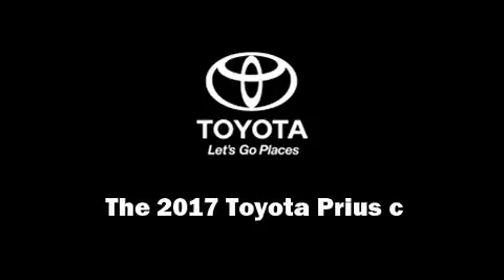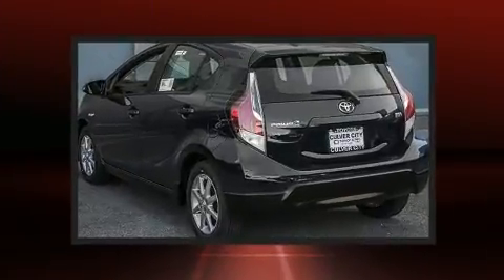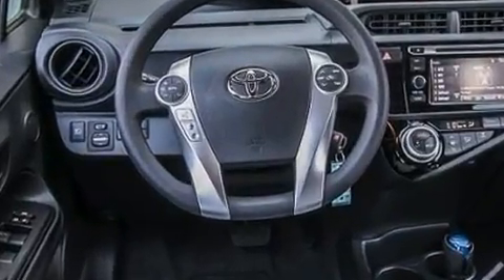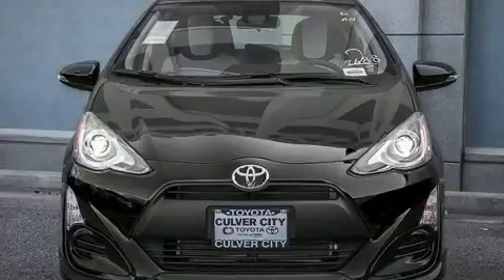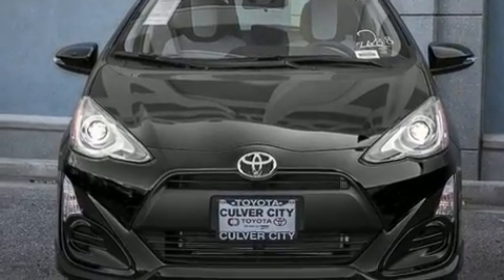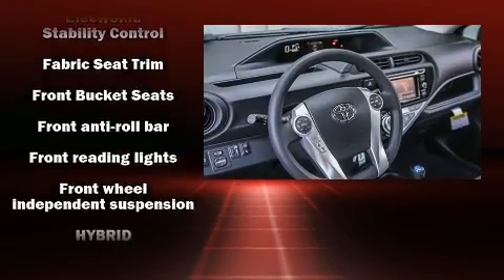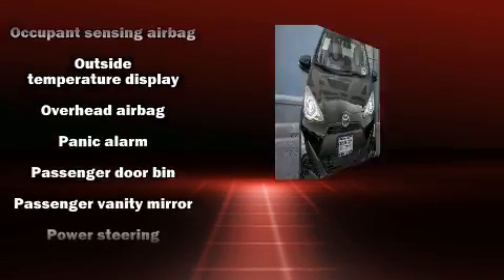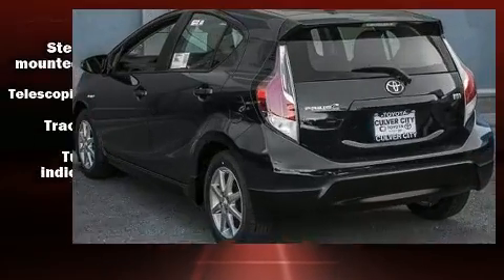2017 Toyota Prius c One in Culver City, CA 90232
9077 Washington Blvd.

Outstanding design defines the 2017 Toyota Prius c. Smooth gearshifts are achieved thanks to the efficient 4 cylinder engine, and for added security, dynamic Stability Control supplements the drivetrain. Top features include power windows, a rear window wiper, a trip computer, an outside temperature display, front bucket seats, tilt and telescoping steering wheel, power door mirrors, and 1-touch window functionality. Storage solutions are integrated throughout the interior, demonstrating thoughtful attention to detail. Audio features include a CD player with MP3 capability, and 4 speakers, providing excellent sound throughout the cabin. Toyota ensures the safety and security of its passengers with equipment such as: dual front impact airbags with occupant sensing airbag, head curtain airbags, traction control, ignition disabling, and ABS brakes. Brake assist technology provides extra pressure when applying the brakes. Our aim is to provide our customers with the best prices and service at all times. Please don't hesitate to give us a call.